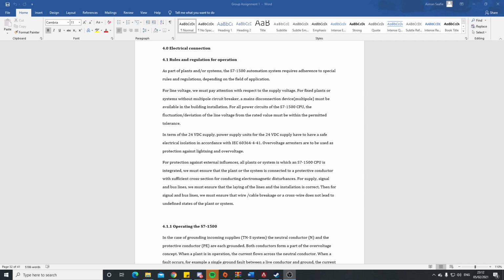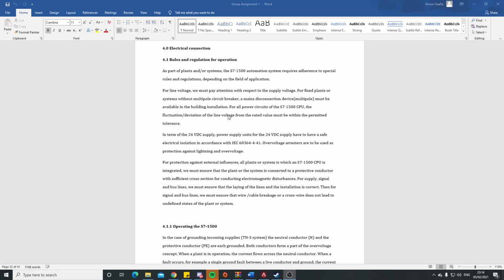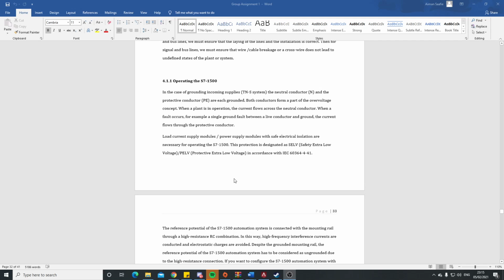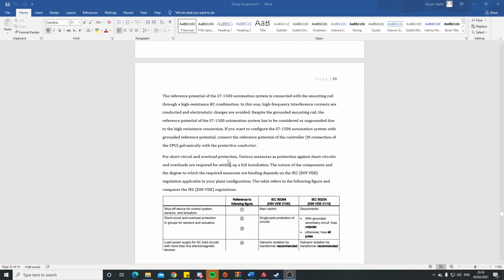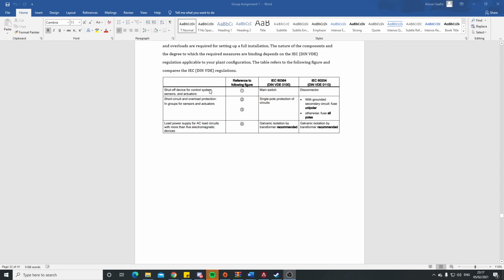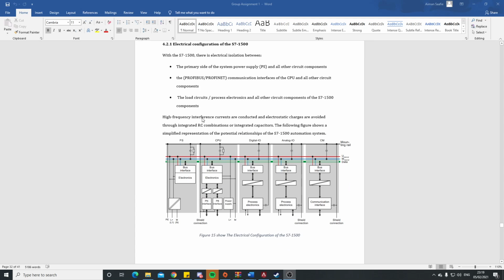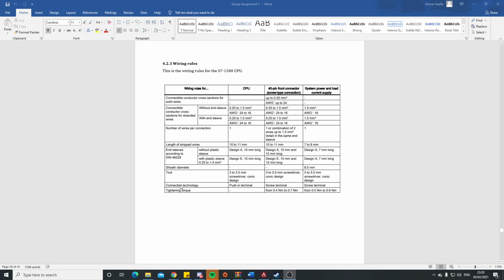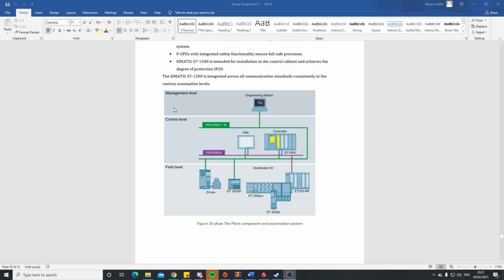Sharing Part Electrical Connection PLC SIEMENS PUTERA AIMAN